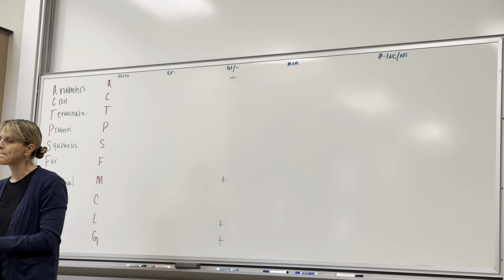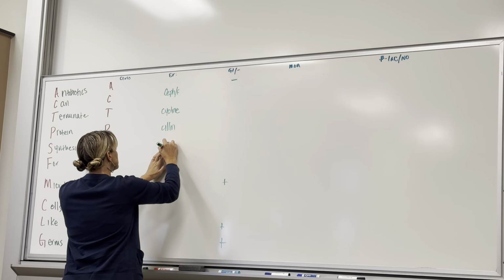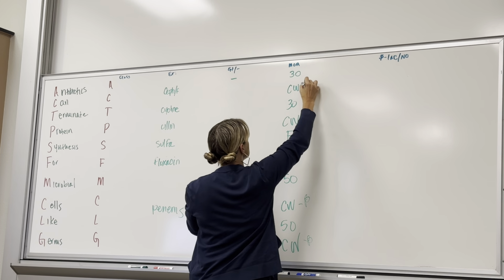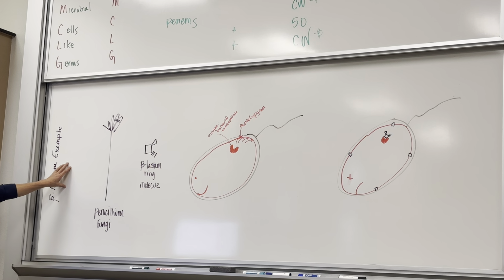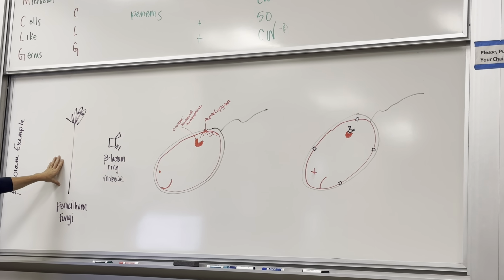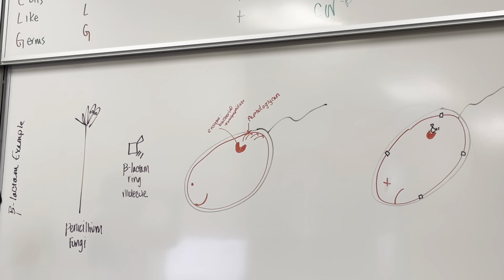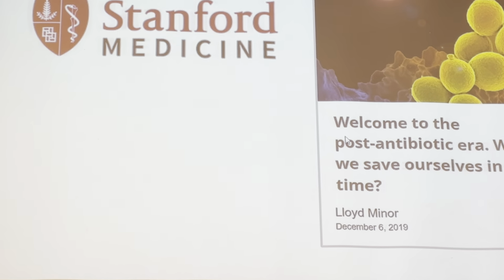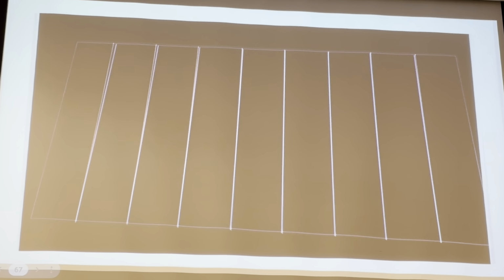9/26/24 review Biol 440